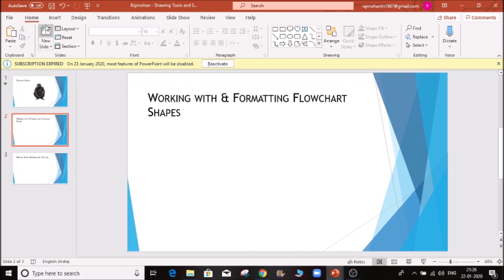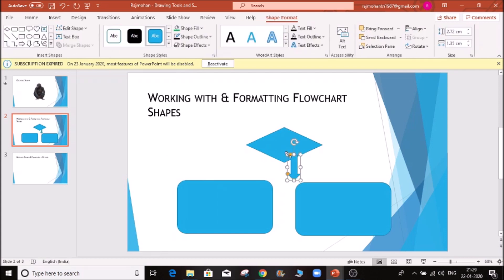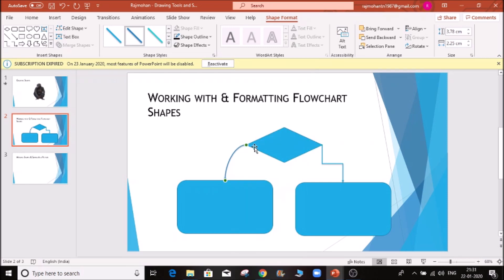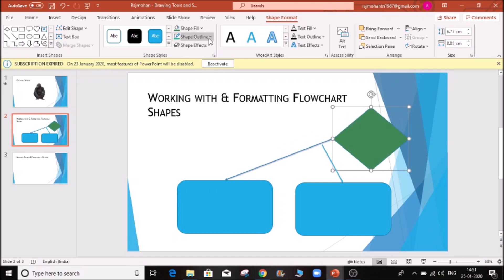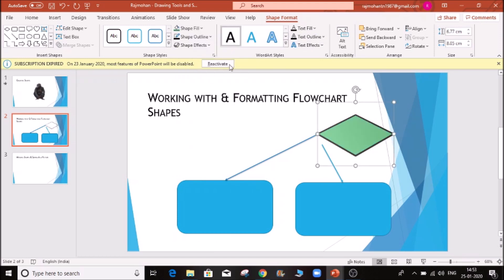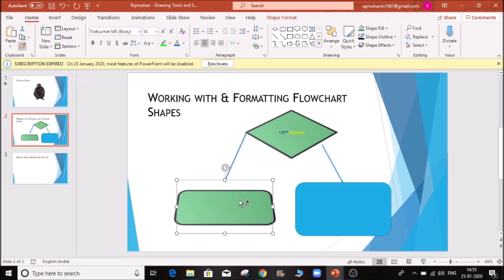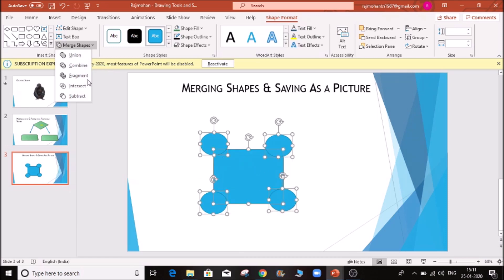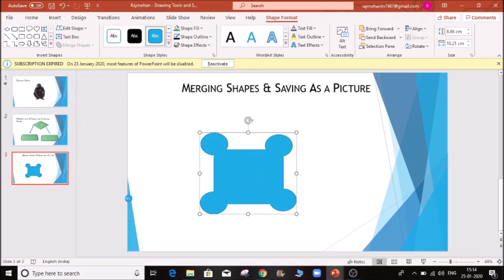Flow Chart and Creating Images | Ms power point in Tamil | Part - 4